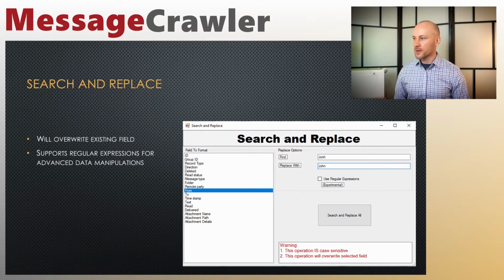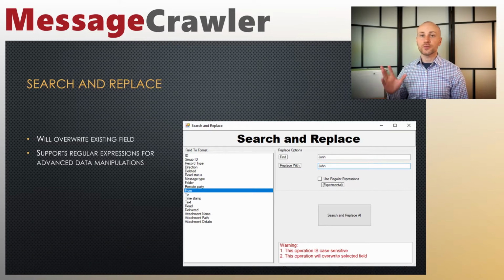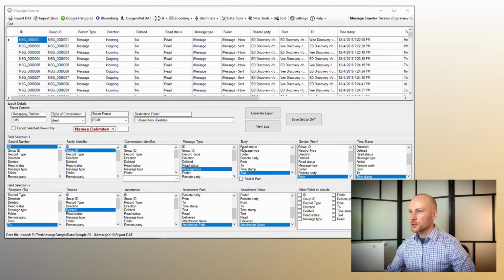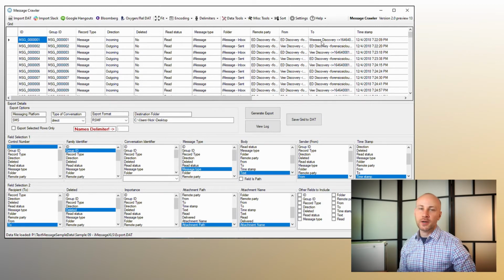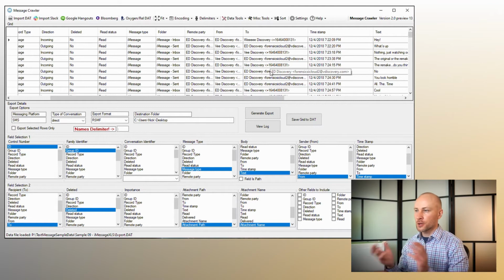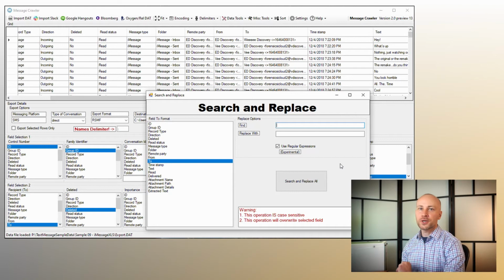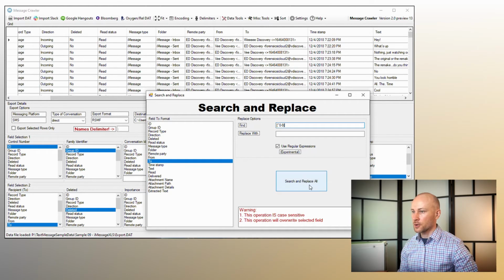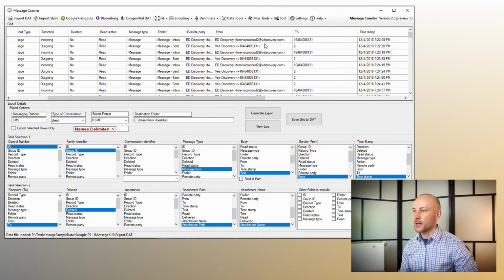Tool: Search and Replace // Message Crawler Video Manual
Searches and umm.. replaces
Search and replace
• Will overwrite existing field
• Supports regular expressions for advanced data manipulations